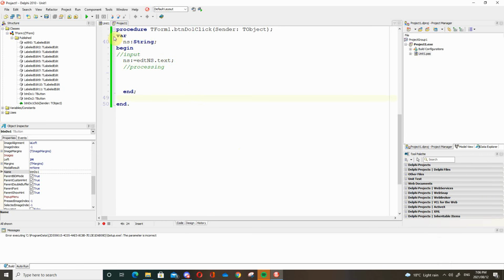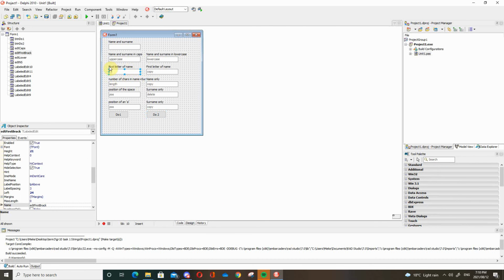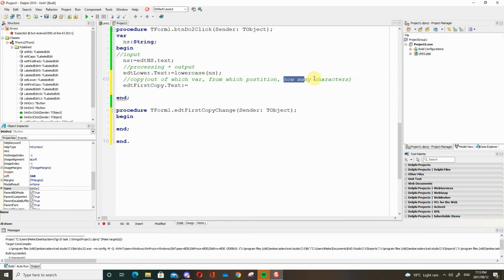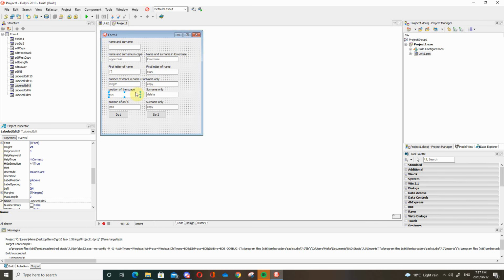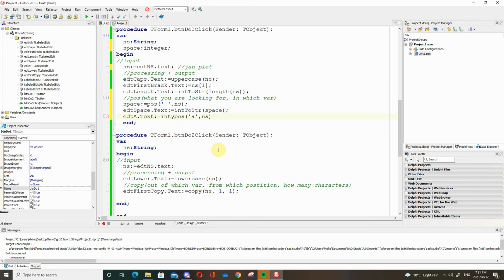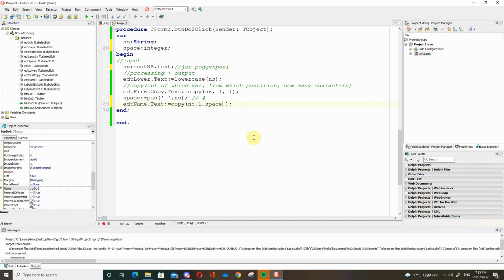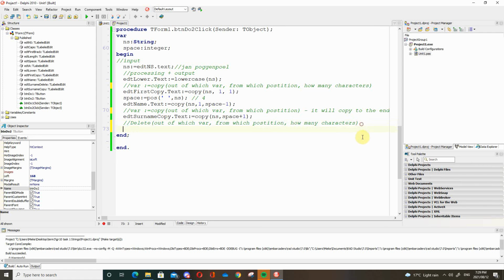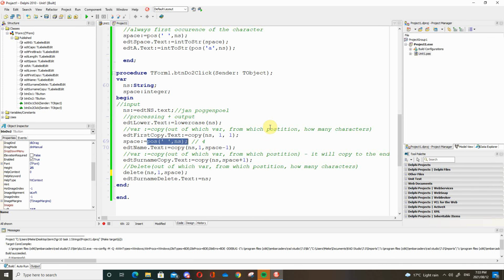Lesson 12 Aug 2021